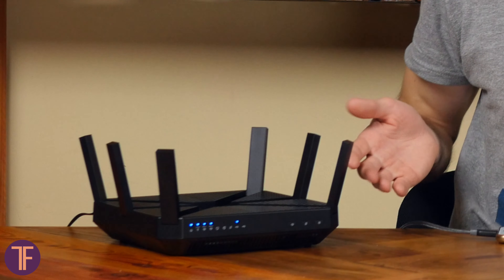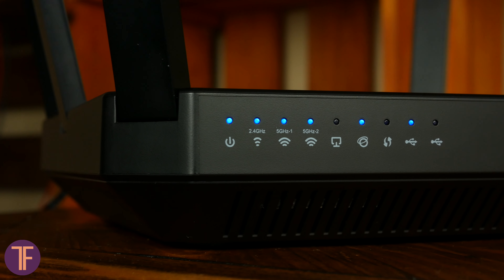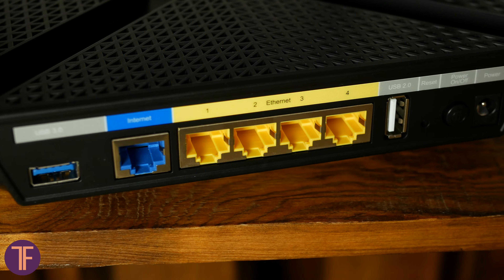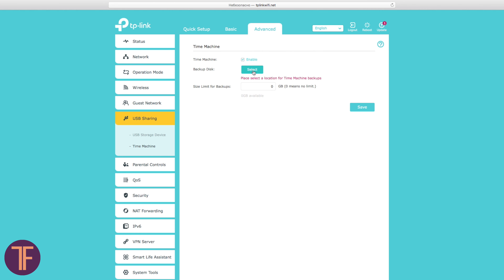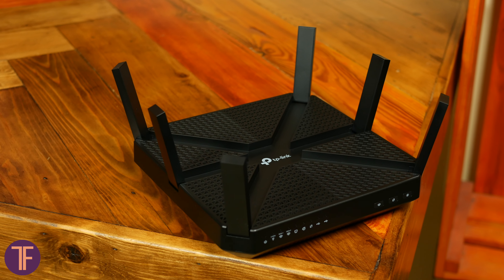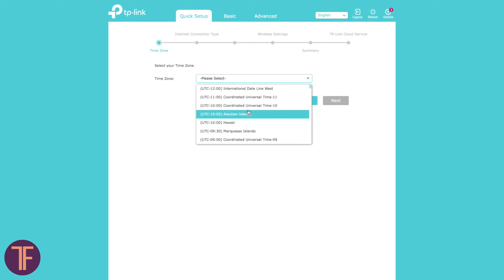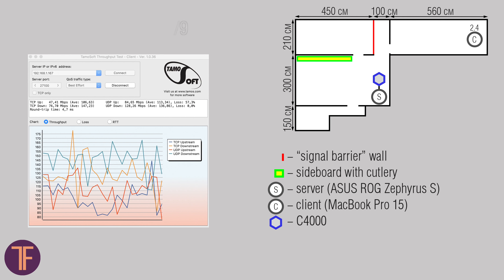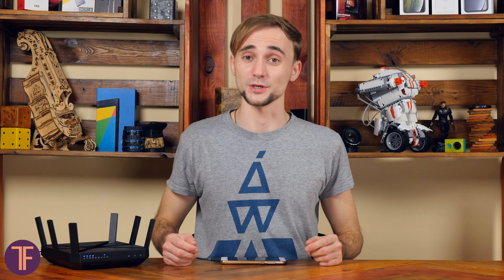Triple Band Madness | TP-Link C4000 | Detailed Review With Tamosoft Test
Nice router essentially must not cost a lot of money. In general the price for a device that will cover your flat or office with powerful Wi-Fi signal starts from 50 bucks. What for do we see C4000 model on the market that demands over 250$ for itself? In this video, all about reasons to buy TP-Link C4000! Enjoy watching!

Timestamps:
00:00 HelloINTRO
00:14 Design & Build
00:50 Hanging recommendation
01:04 Indicators, buttons, ports
01:54 Functions & Features
03:34 SetUp: Admin Panel & App
04:12 TamoSoft Speed Test
05:09 Bye-bye!